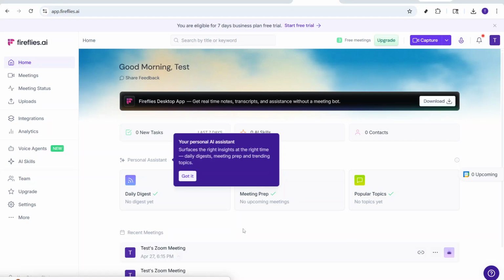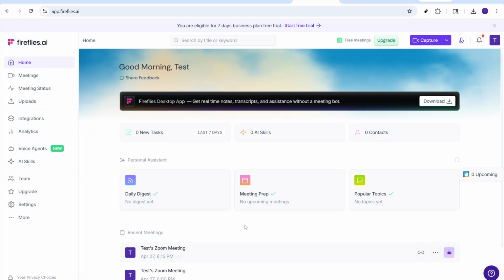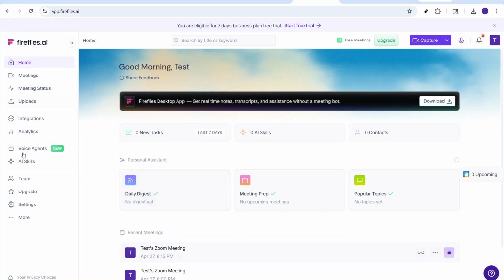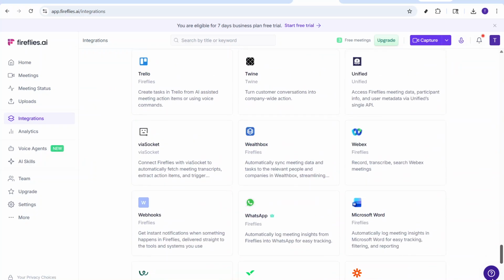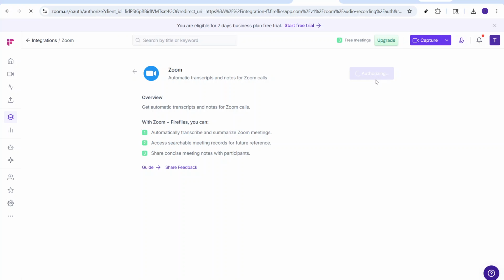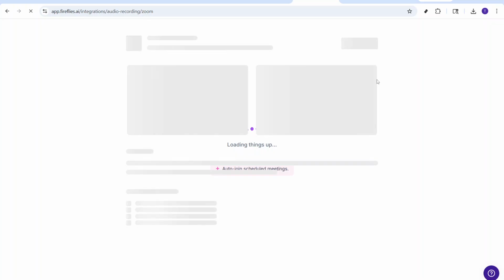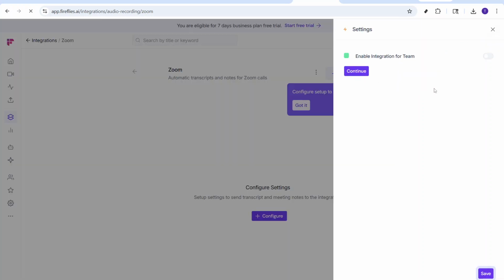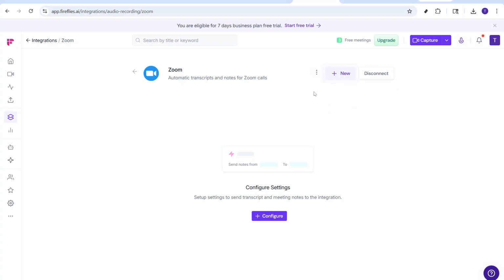How To Connect Zoom To Fireflies AI (Quick Guide)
How To Connect Zoom To Fireflies AI